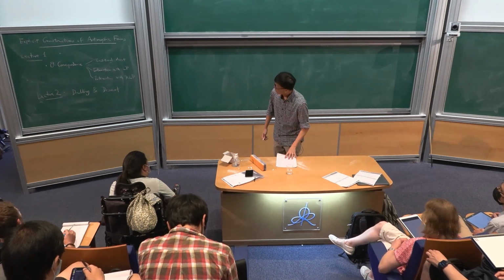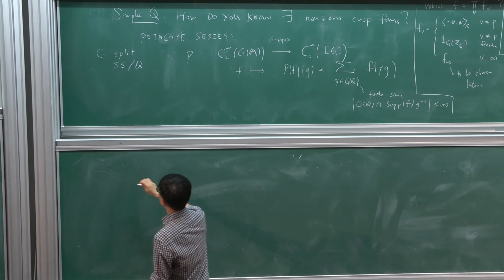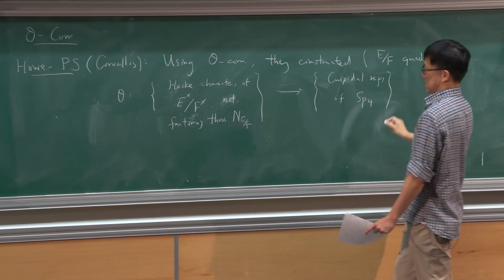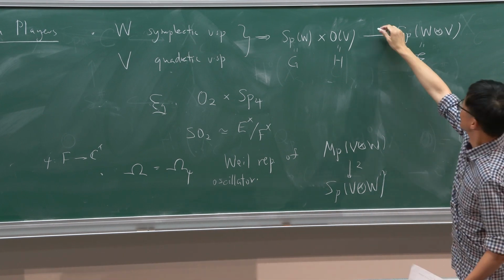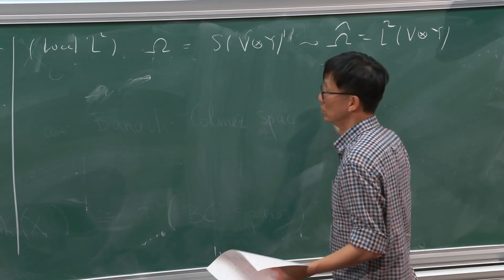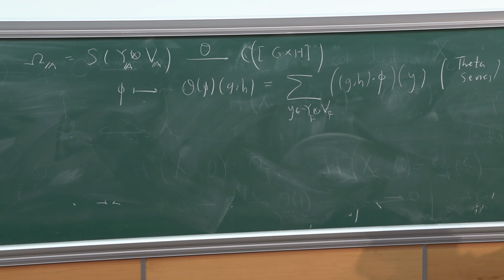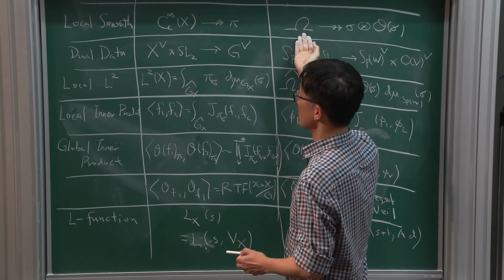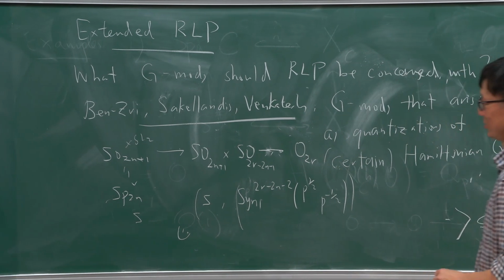Wee Teck Gan - 1/2 Explicit Constructions of Automorphic Forms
I will discuss the theory of theta correspondence, highlighting basic principles and recent results, before explaining how theta correspondence can now be viewed as part of the relative Langlands program.
I will then discuss other methods of construction of automorphic forms, such as automorphic descent and its variants and the generalized doubling method.

Wee Teck Gan (Nat. Univ. Singapour)